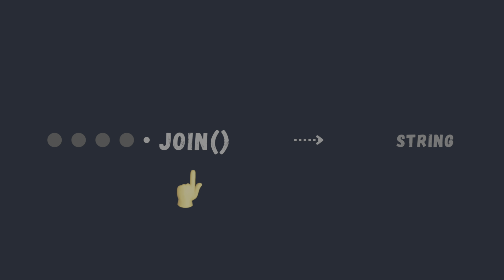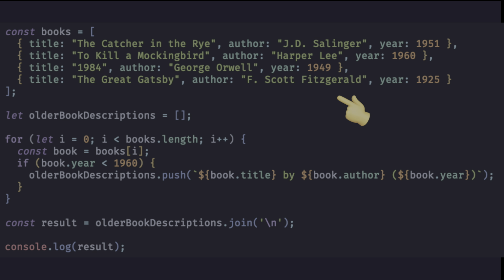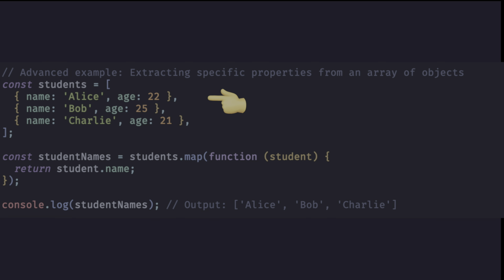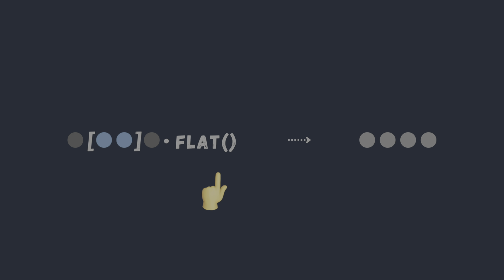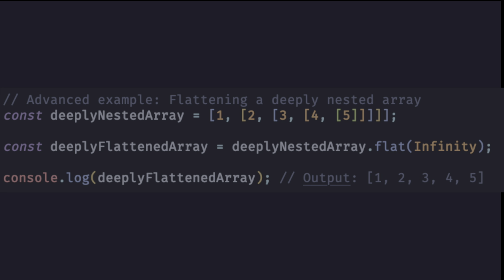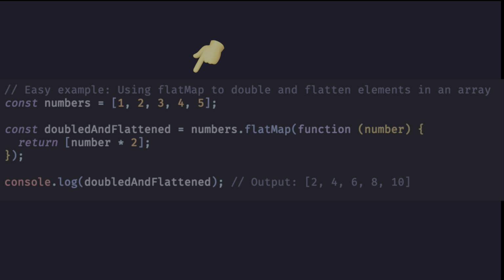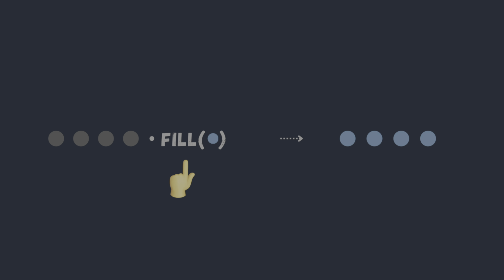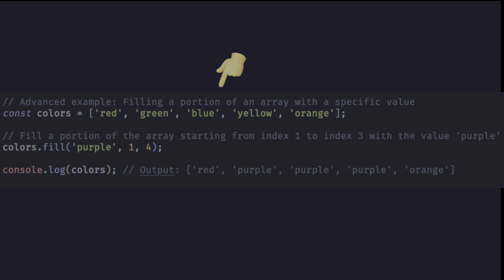5 Array Methods You Must Master in JS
Timeline:
Join: 0:00
Map: 0:55
Flat: 1:57
FlatMap: 2:51
Fill: 3:48